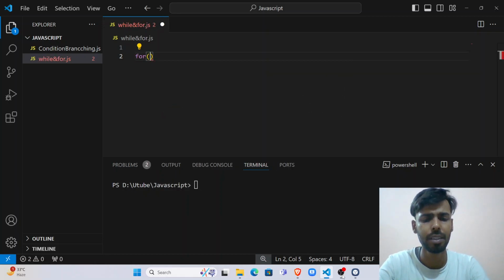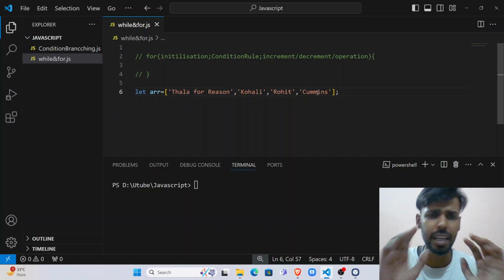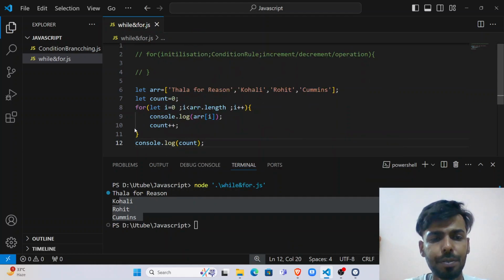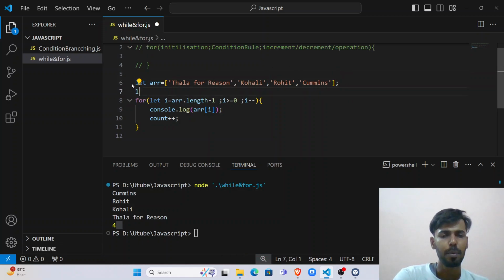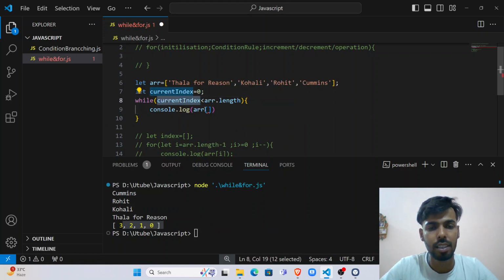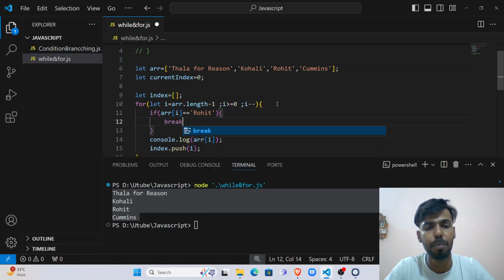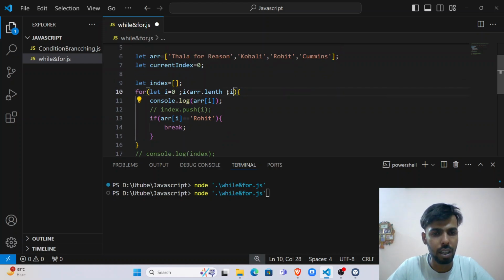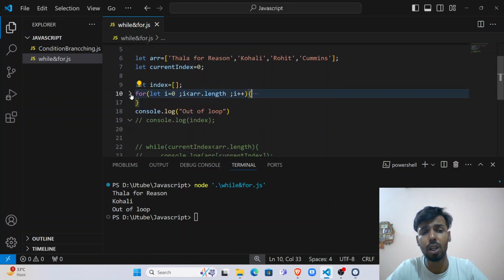Loop | For and While loop in javascript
Watch video on 2X. For loop and while loop in javascript.